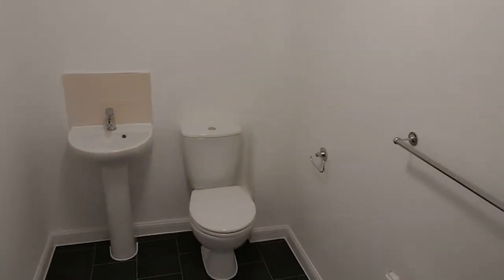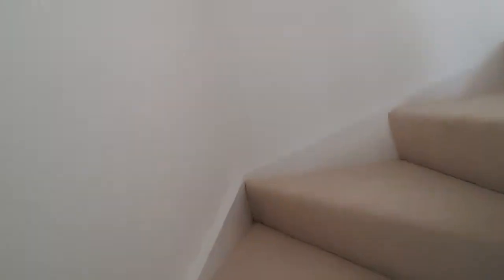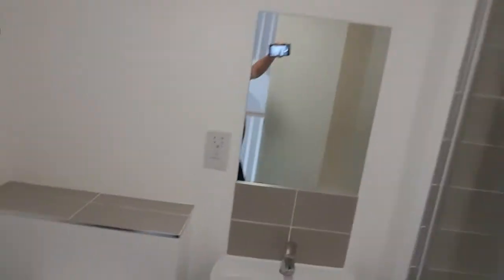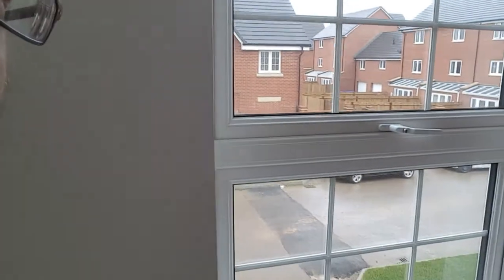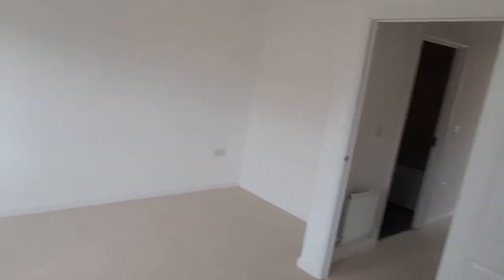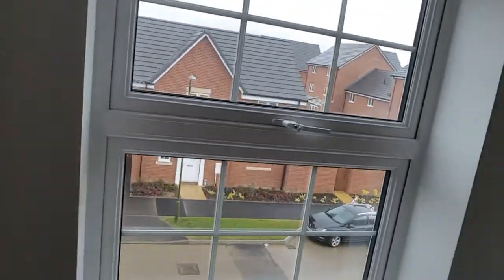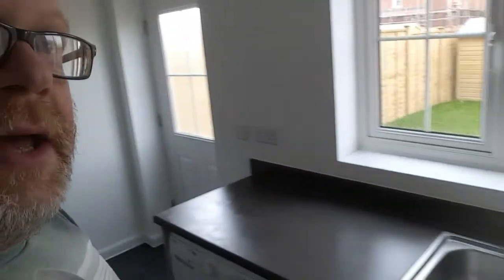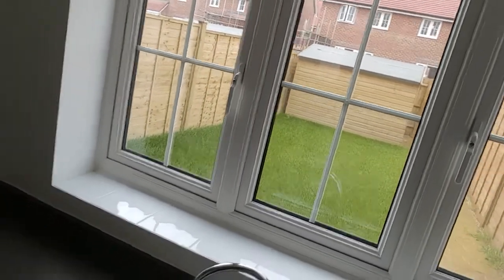Moving House Vlog - Day 1 - Empty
A Vlog mini series covering my adventures into home ownership with Shaz. Today we collected the keys. Tomorrow is the official moving day. Recorded and uploaded on my phone, as we will not have Internet for a few weeks. Videos will be short to avoid using too much mobile data.